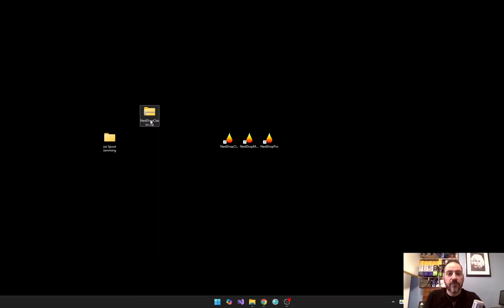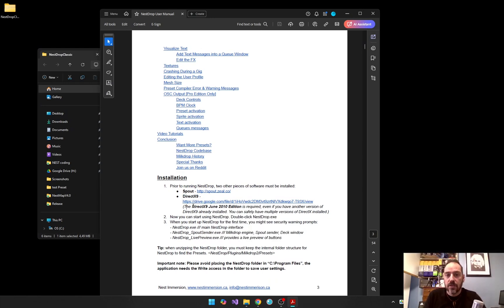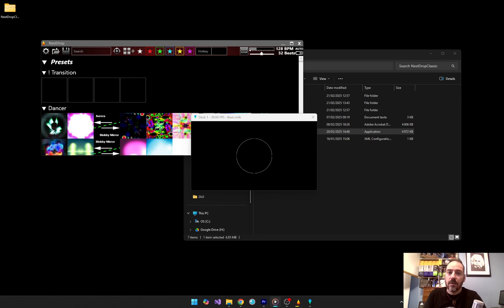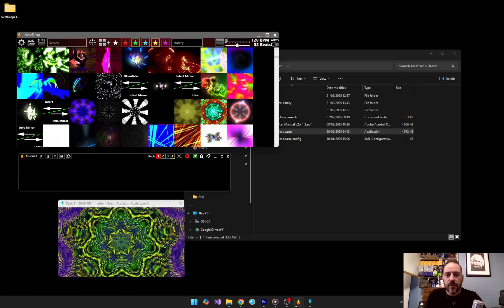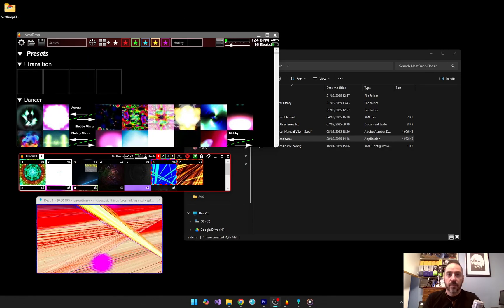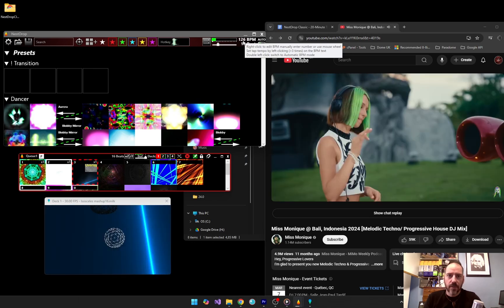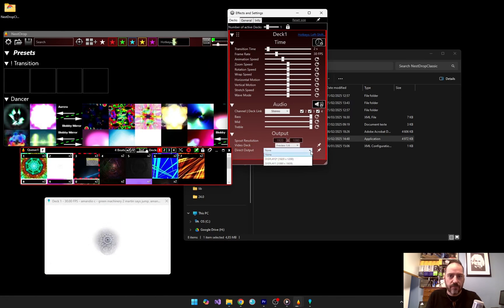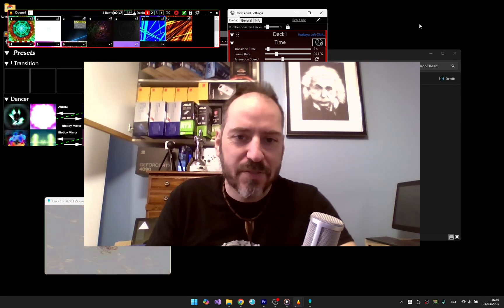NestDrop V2 - Advanced VJ tool - Intro Tutorial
NestDrop allows you to perform with high-resolution high-fps visuals which react in realtime to the music and then broadcasts the video via Spout.
Since the Milkdrop engine is at the core you can easily bring in your own Milkdrop presets.
Use any audio source to drive the visuals, even live audio.
We know that your attention bandwidth is already in high demand and so we've streamlined NestDrop to be simple and fast to use.

This tutorial cover only the installation process and basic features. For deeper informations, look at the detailed manual or watch the "Complete Tutorial for ND Classic".

Milkdrop is back ! Happy VJing !

0:00 Intro
0:48 Installation
3:15 Main Interface
3:55 Presets
4:22 Queue Window
5:33 Audio-Reactive Visuals
7:10 Overview
8:05 Conclusion